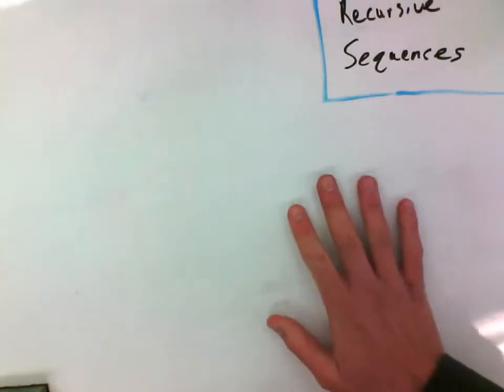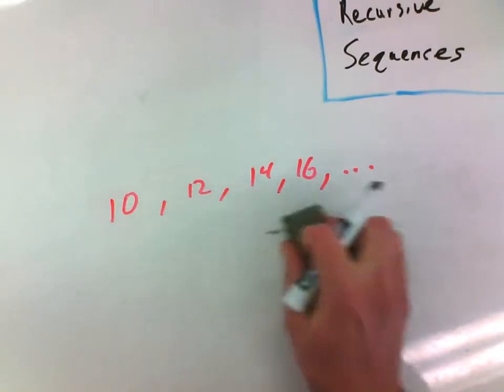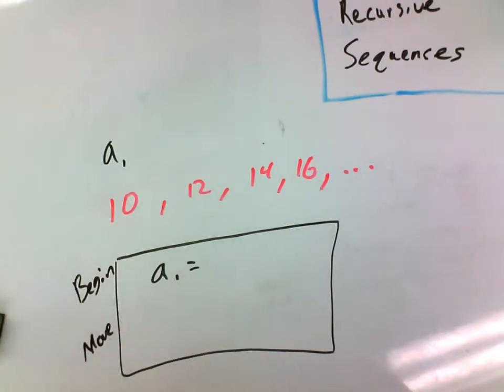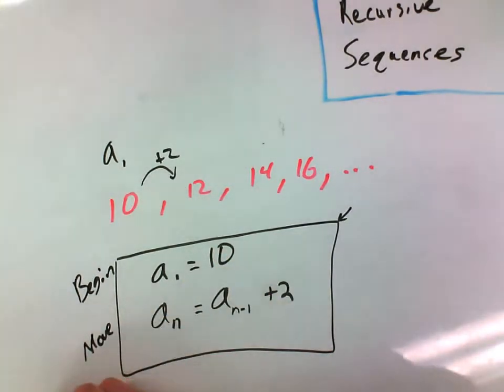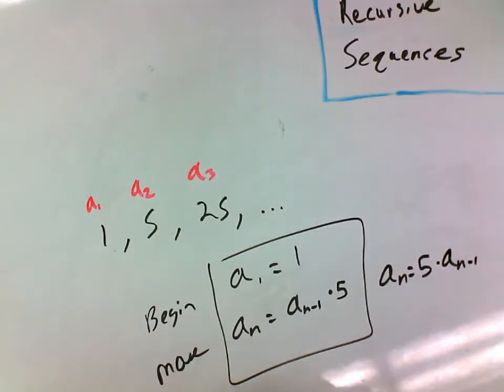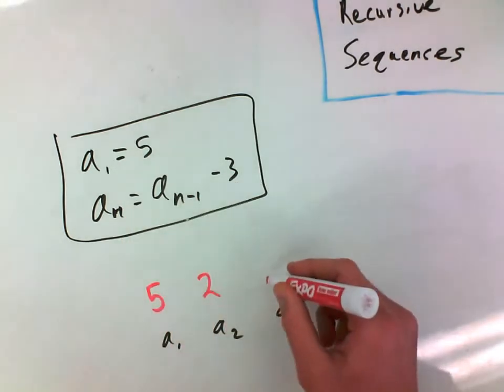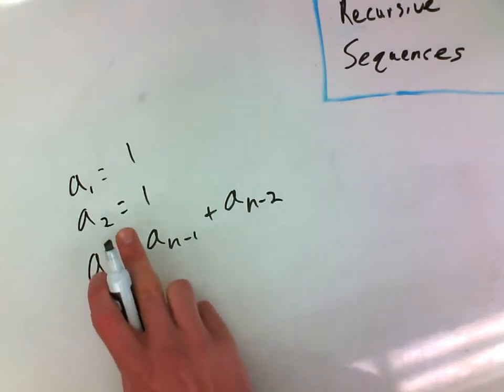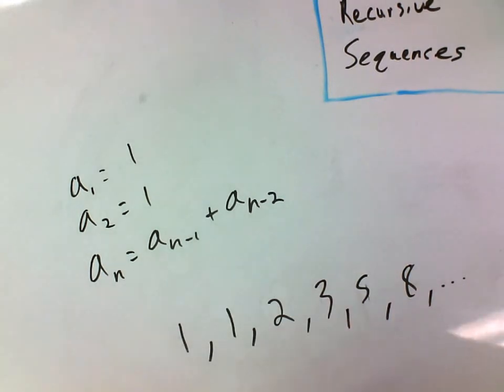Recursive Form For Sequences